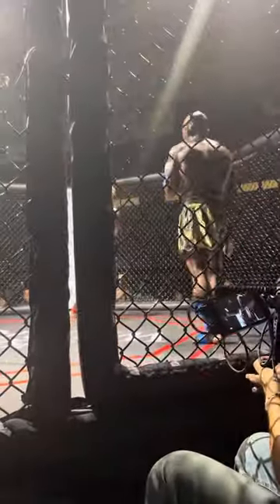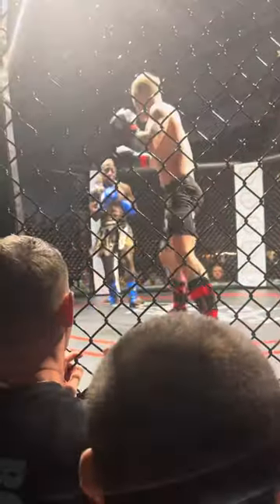Lucas Rosa Rise Of a Warrior Muay Thai championship 5 rounds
#1 Amateur fighter in the country
Lucas “King of Monsters” Rosa